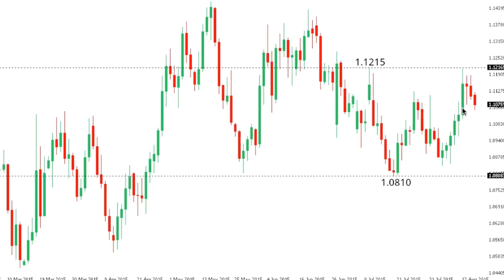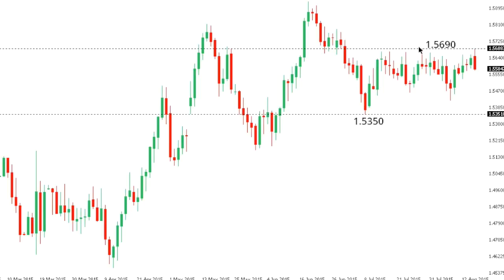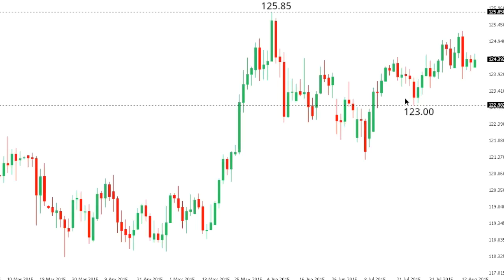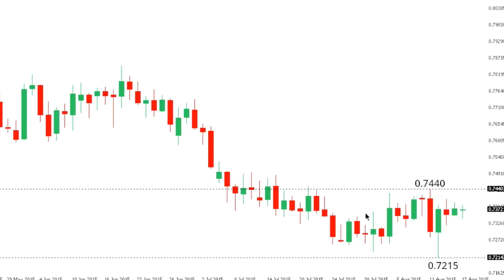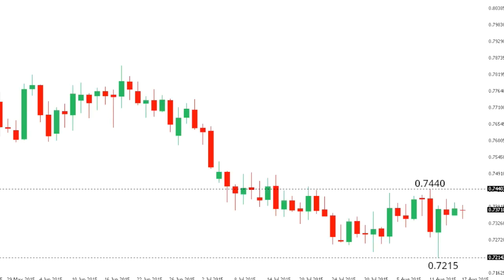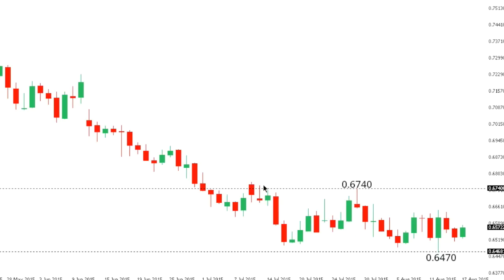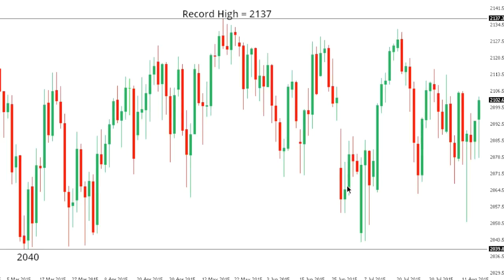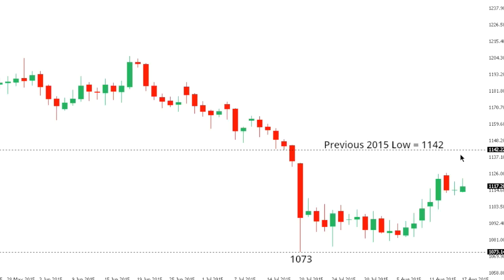LMAX Exchange Chart Talk - Tuesday, August 18, 2015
Cable runs into resistance.